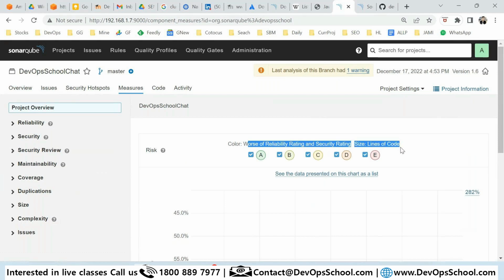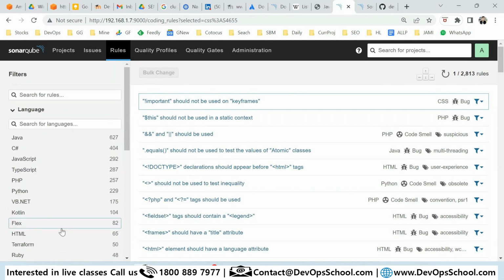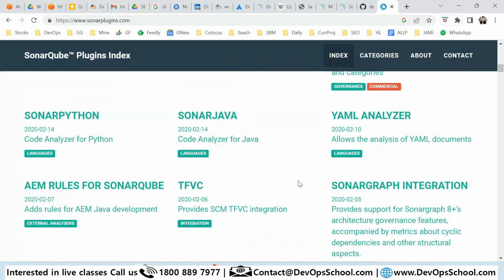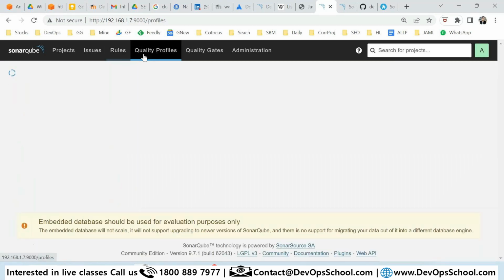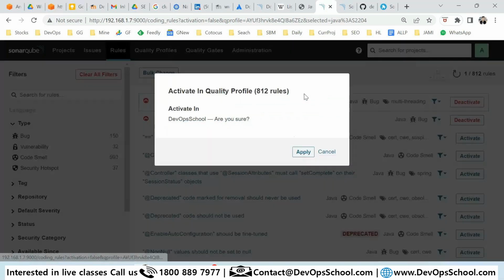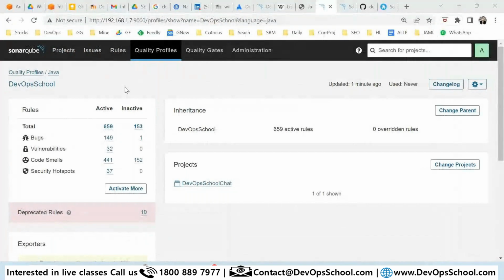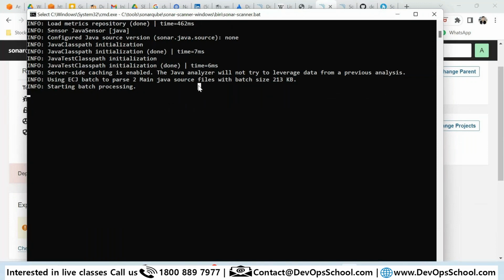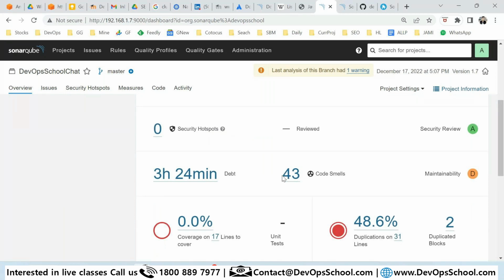sonarQube Fundamental Tutorial-2023 | Part - 04/05